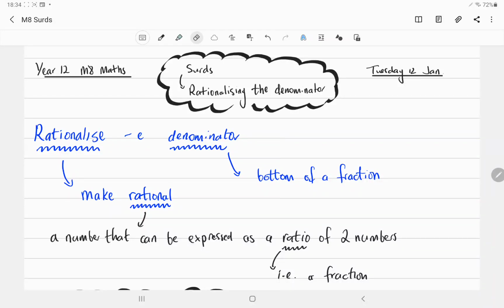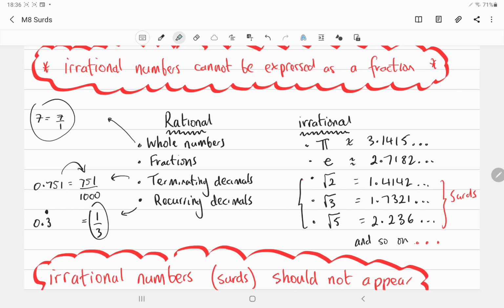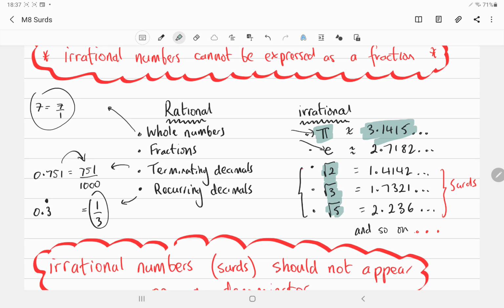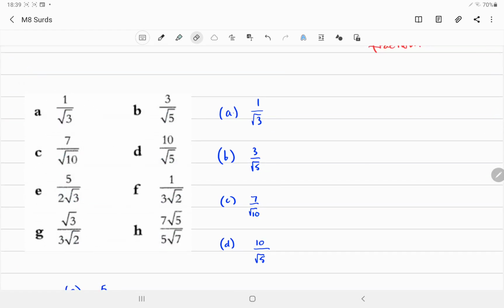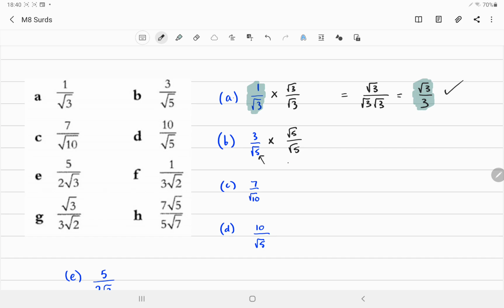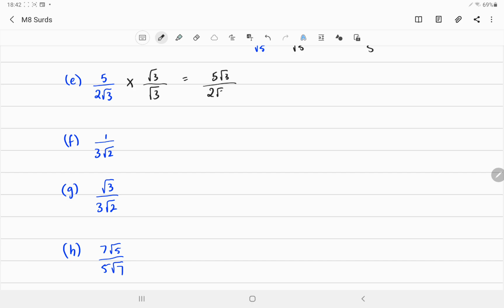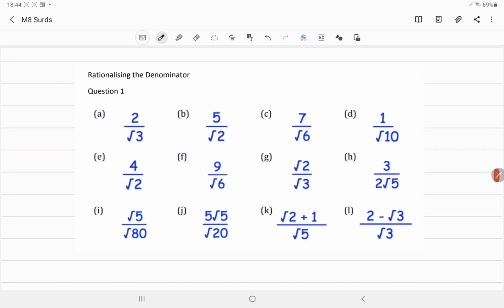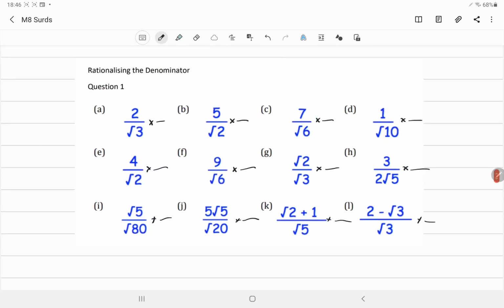M7M8 Surds Rationalise denominator